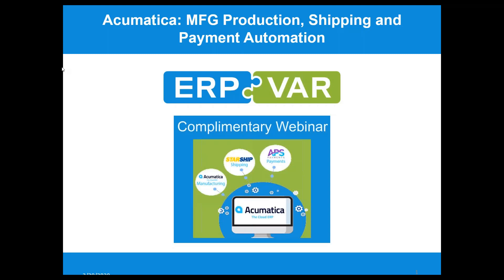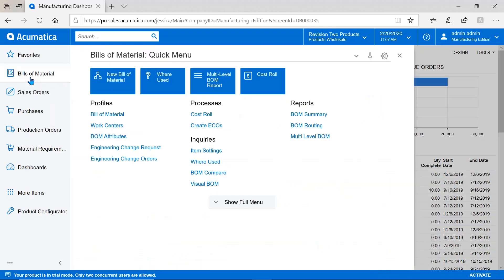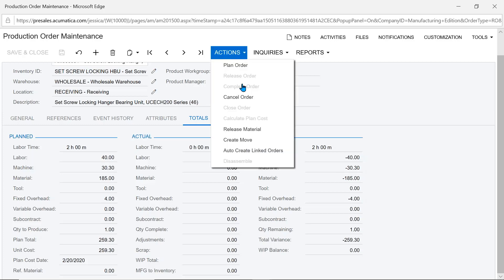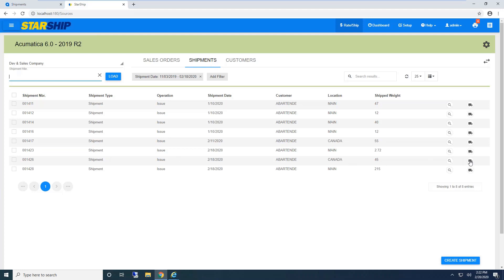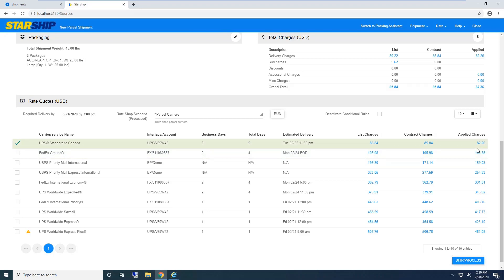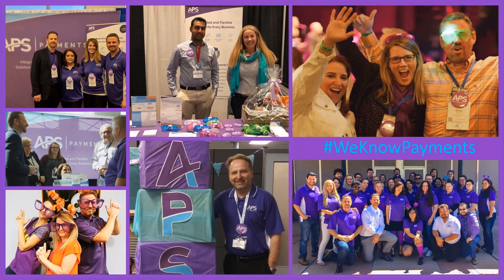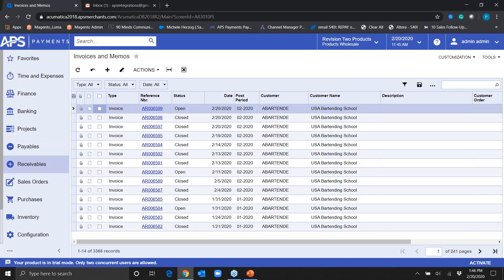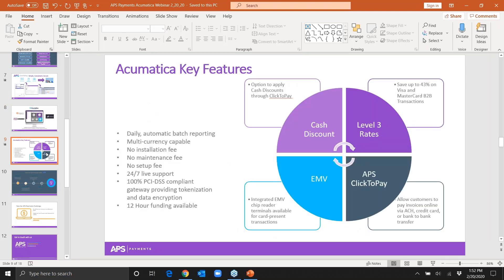Acumatica Partners: MFG Production, Shipping and Payment Automation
Acumatica Partners Learn how to automate manufacturing production, shipping and payments.